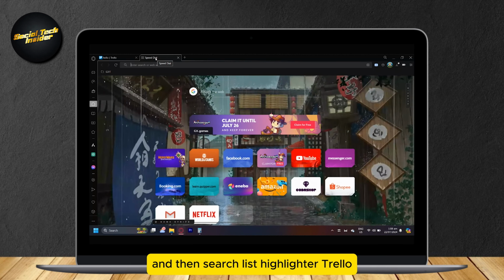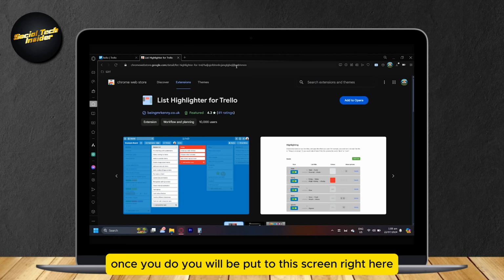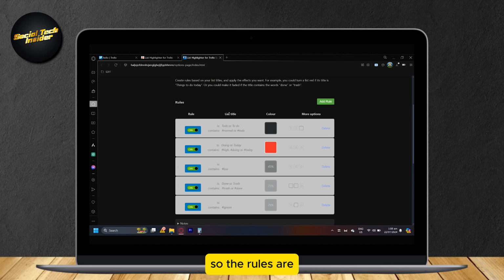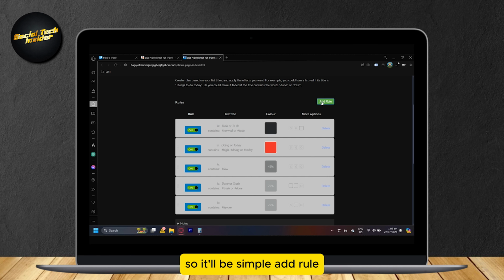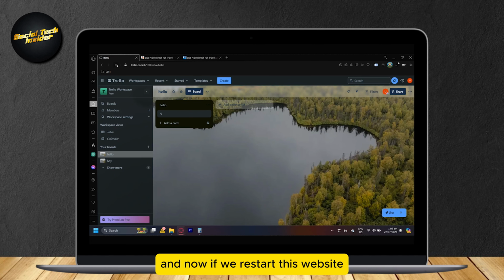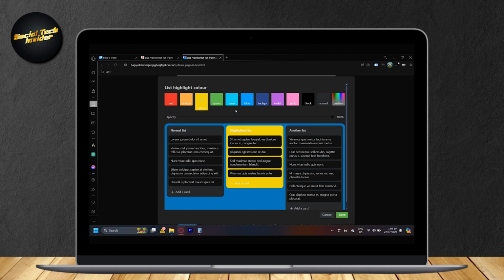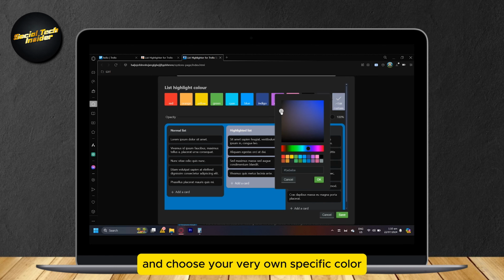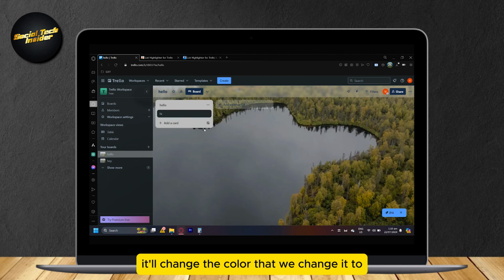How to Change Colors of Trello Card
Are you struggling with Change Colors of Trello Card? In this video, we will show you step-by-step how to Change Colors of Trello Card. Whether you're a beginner or an experienced user, our easy-to-follow guide will help you solve your problem quickly and efficiently.

🔎 Related Search: how to change colors of trello card, how to change colors of trello card pc